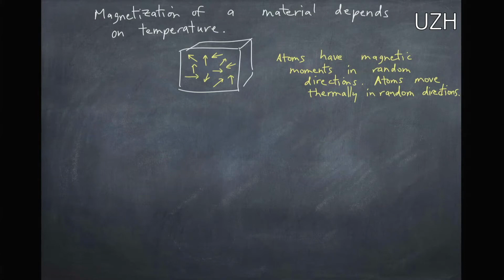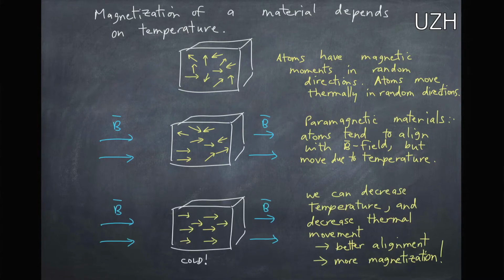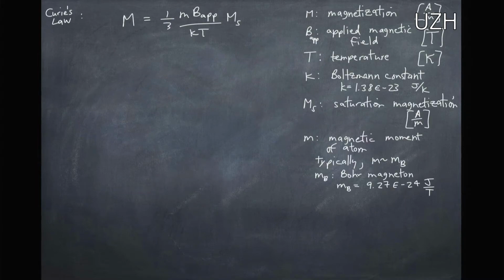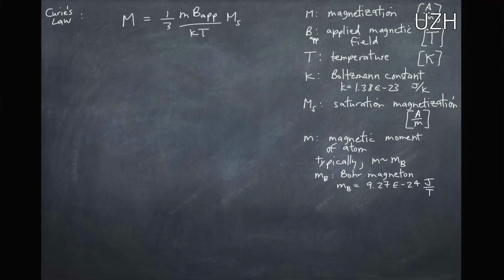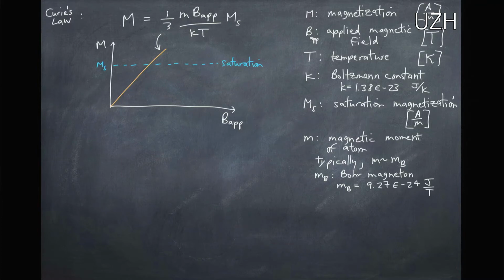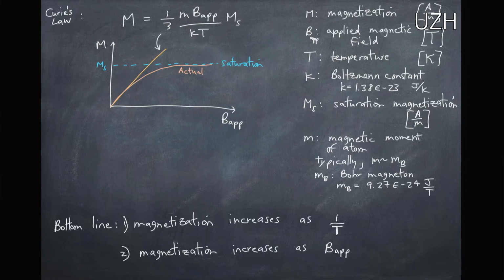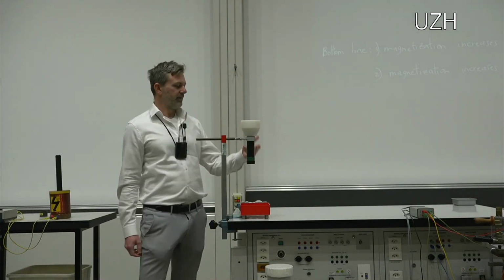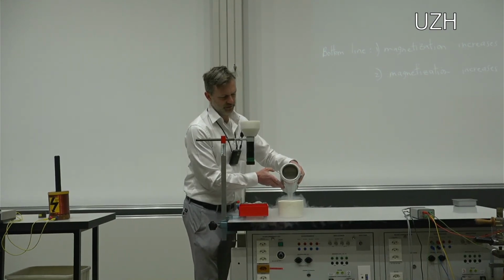Magnetizing stubborn nails with liquid nitrogen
Magnetization improves at low temperature and atoms can be aligned better.  Find out how and watch it happen.